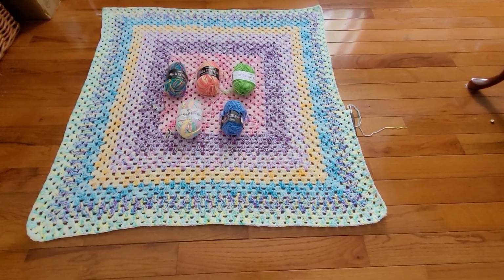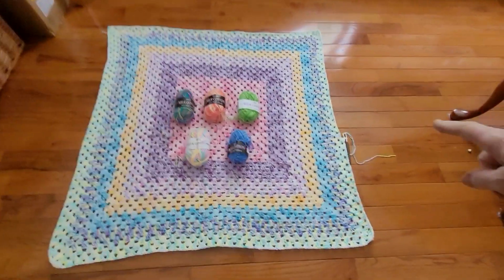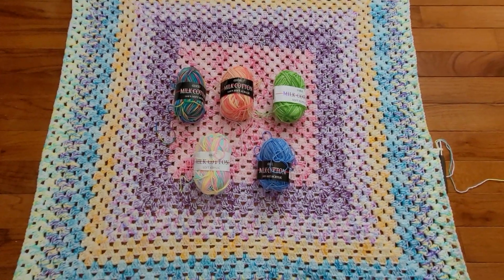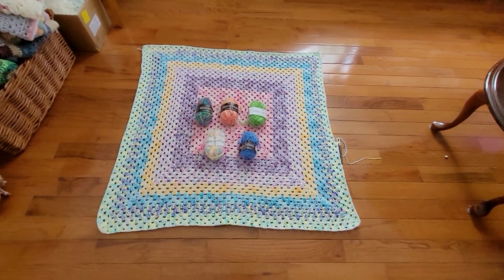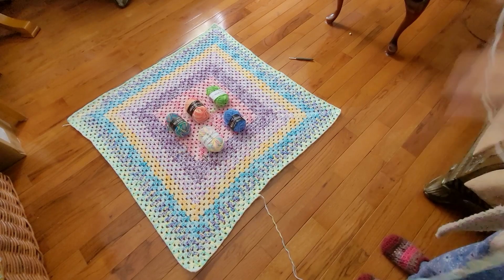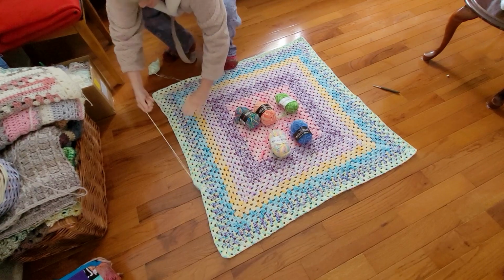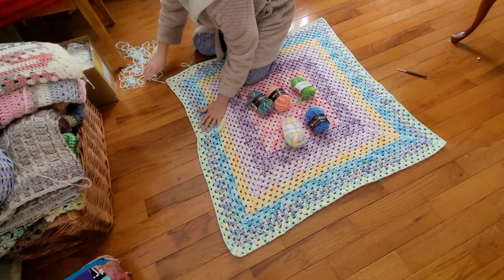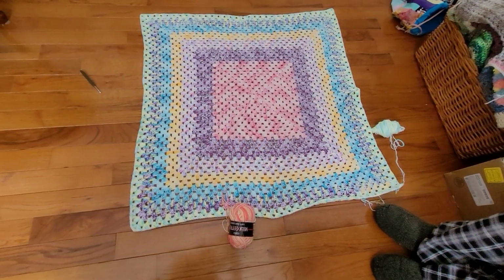DAY 8- Color Pick - "Rise Up" Crochet Blanket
AMAZON WISH LIST: